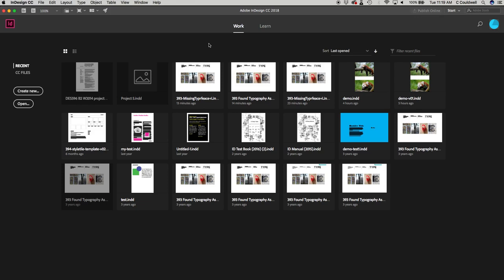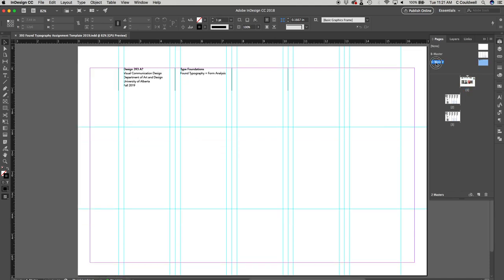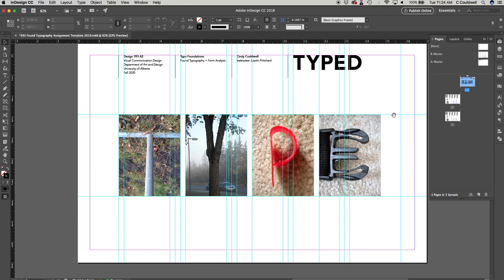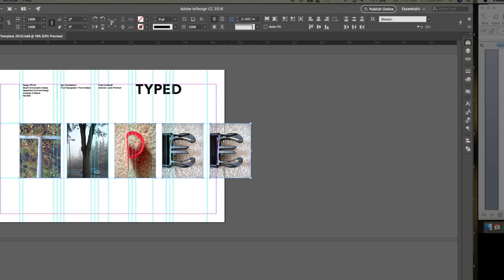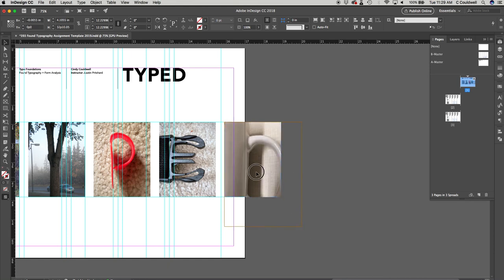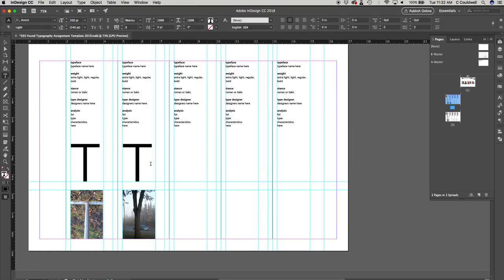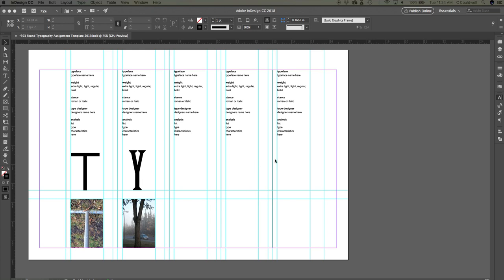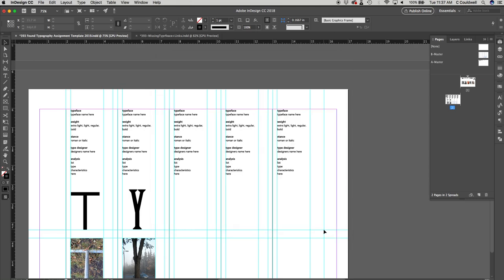03 (1/1): InDesign Intro – Using the Template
Learn how to use the Found Typography InDesign template.